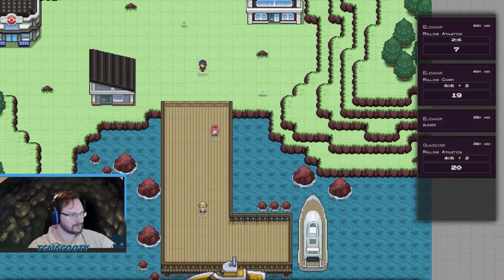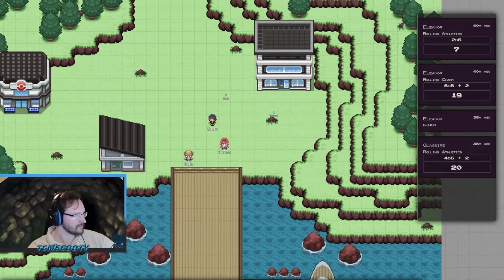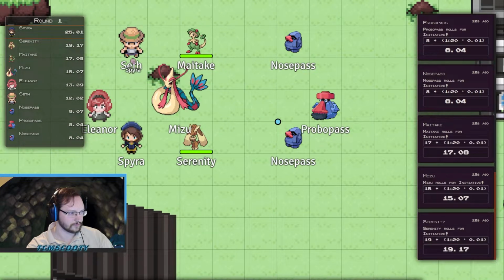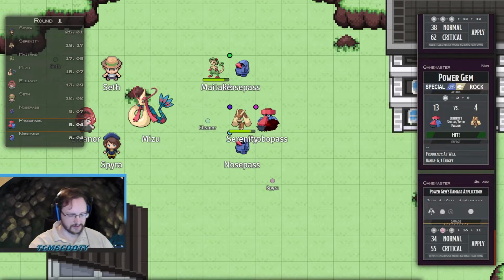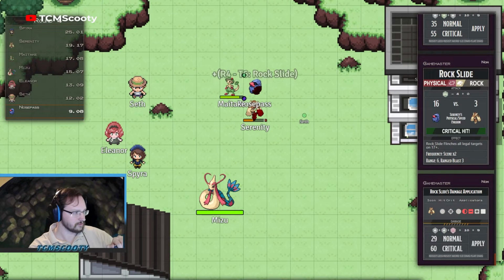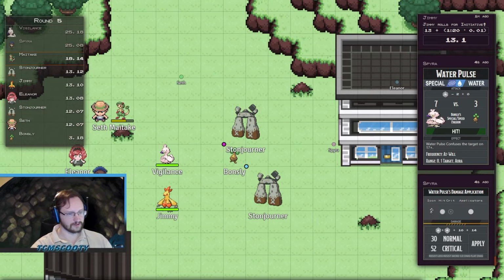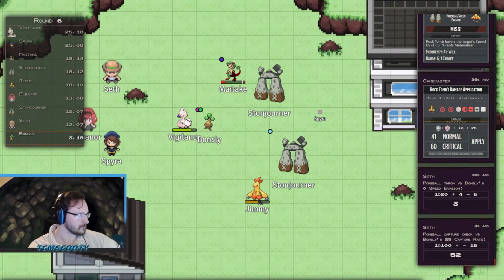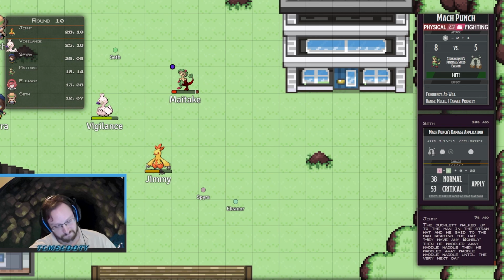Pokemon Tabletop United | Hyrus Region - Episode 93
Welcome to the world of Pokemon in the format of a tabletop RPG. Follow along as the party travels in this homebrew region with many secrets yet to be revealed.

Part 2 of session 29